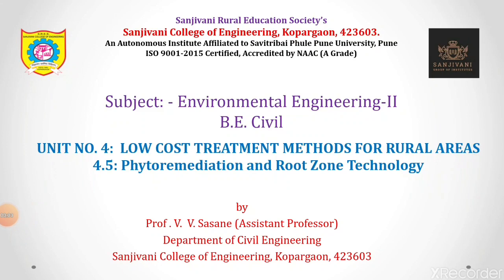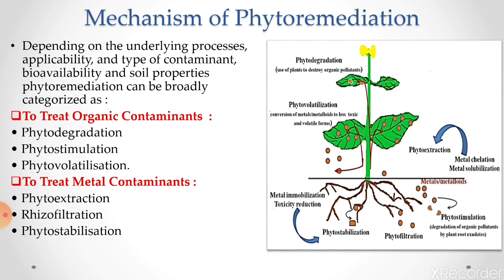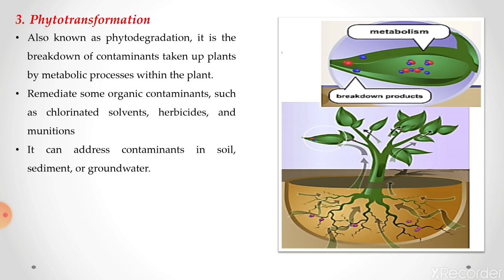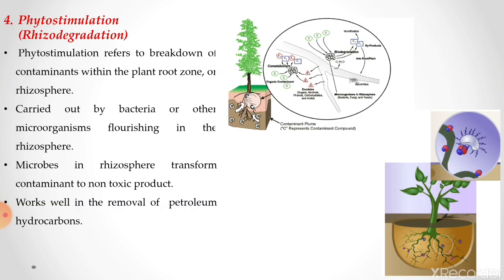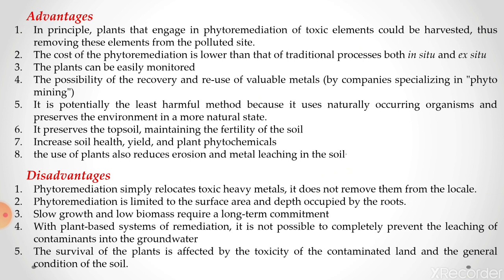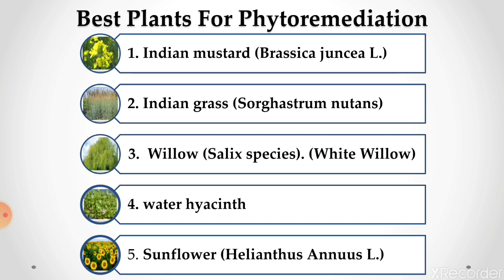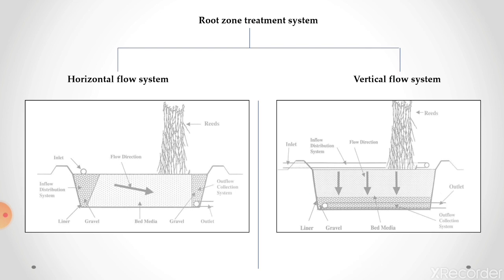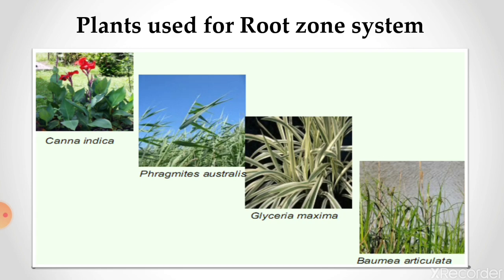4.5 Phytoremediation and Root Zone Technology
Principle, mechanism and plants